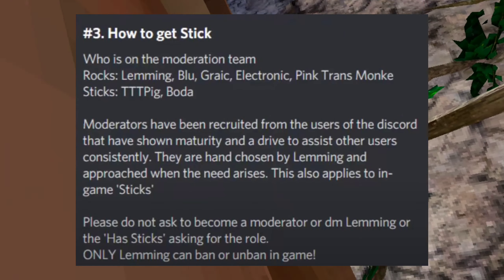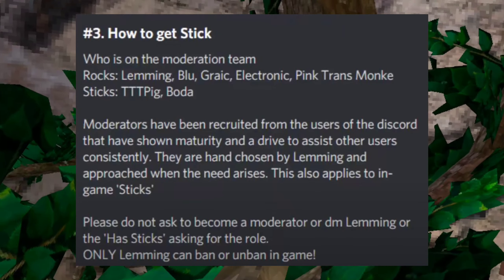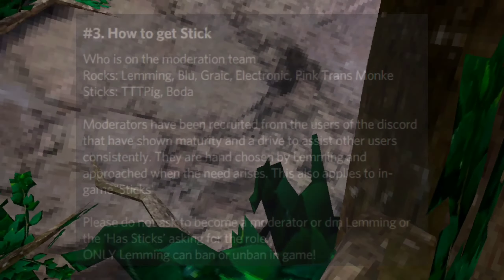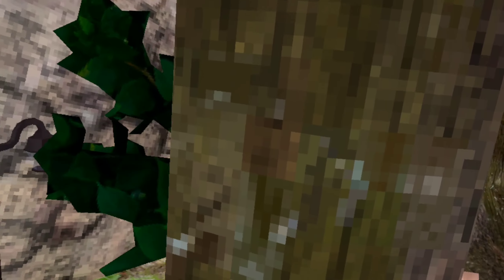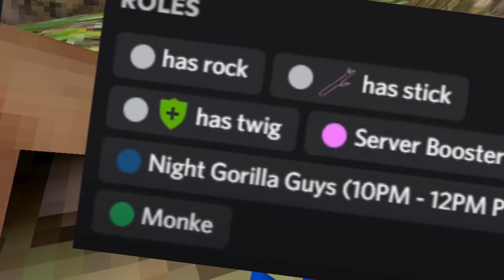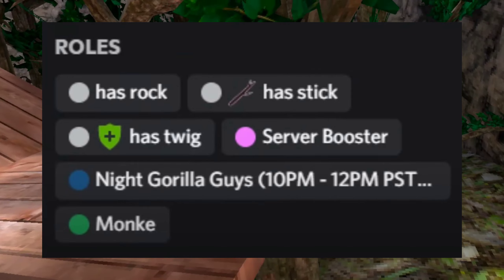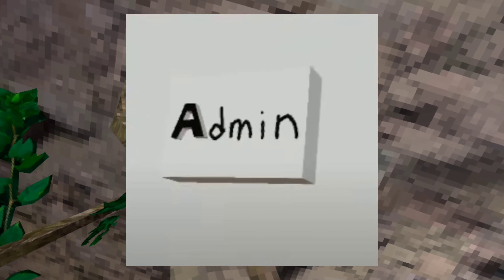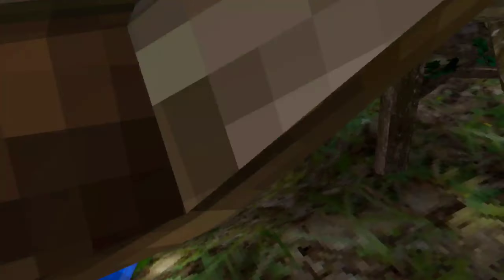How To Get The Secret Stick In Gorilla Tag *FREE*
Have you ever wondered what the Stick and the Rock do in Gorilla Tag? And how you can apply to be a Gorilla Tag moderator? This video will teach you everything you need to know about the secret Gorilla Tag cosmetics Stick and Rock!